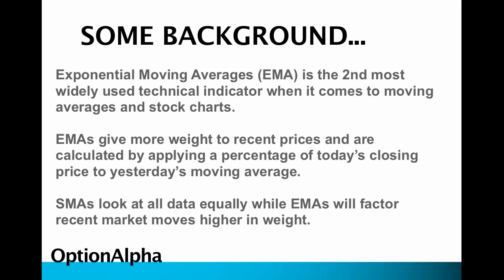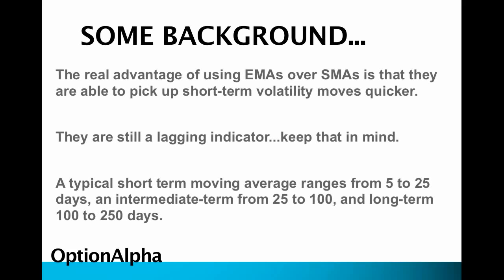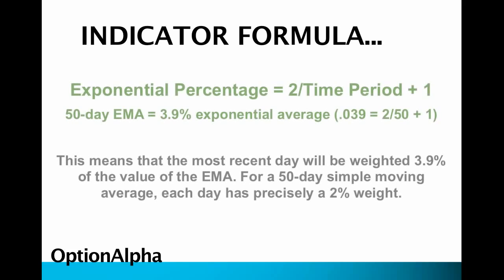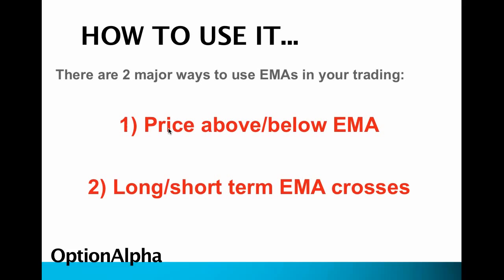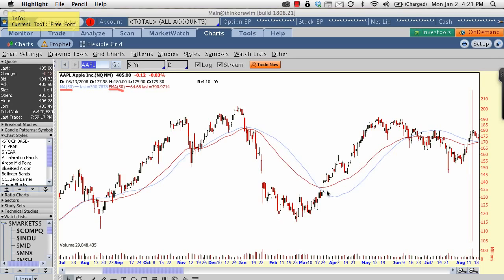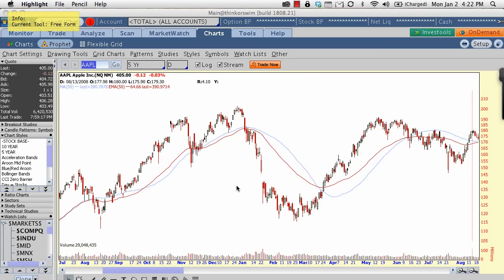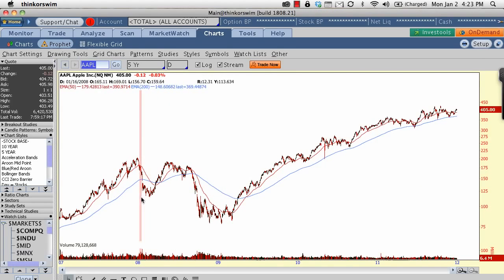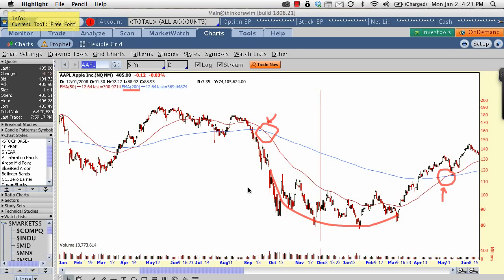Exponential Moving Average